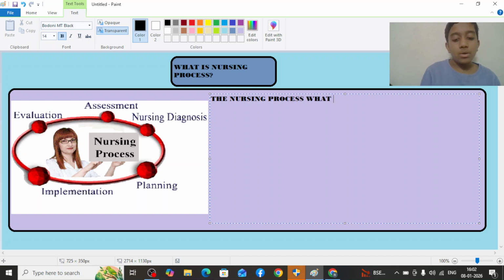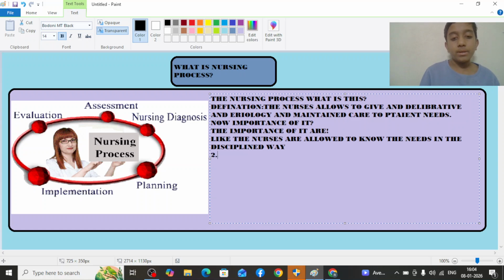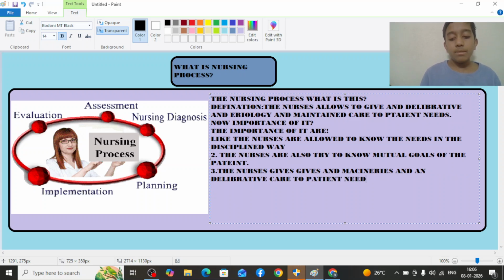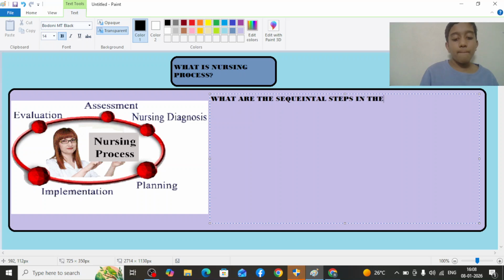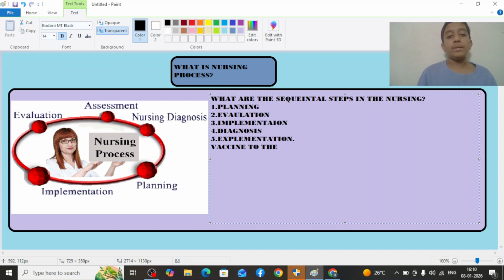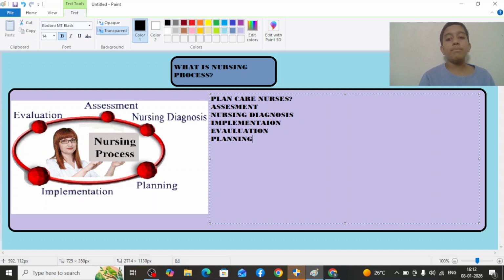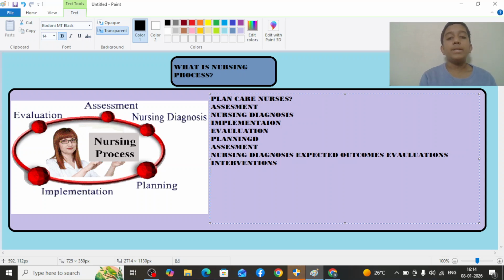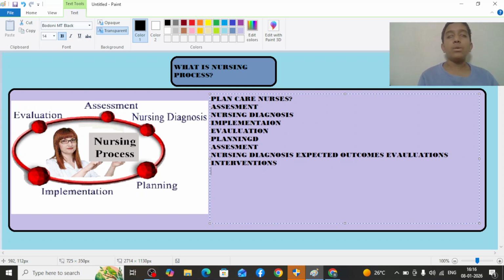New book started what is nursing process?